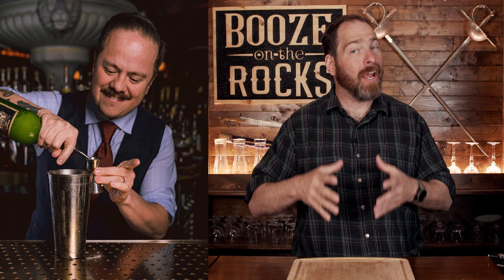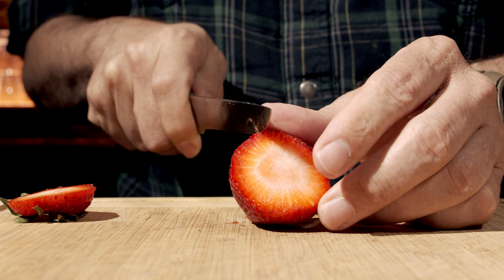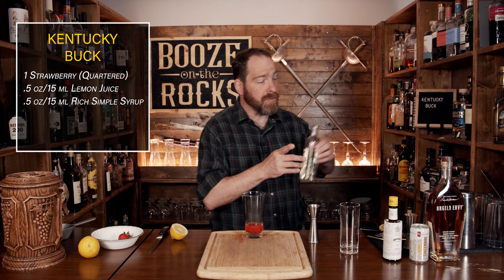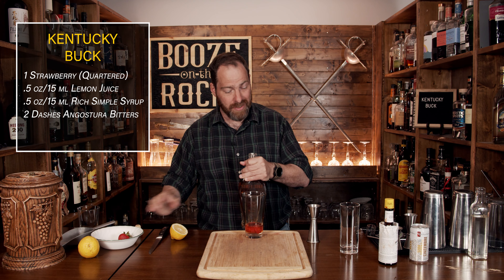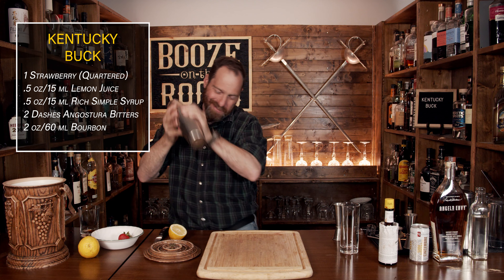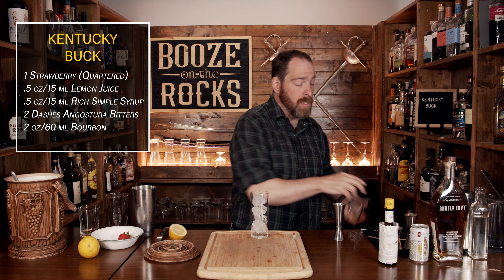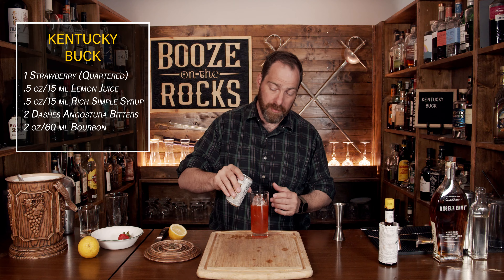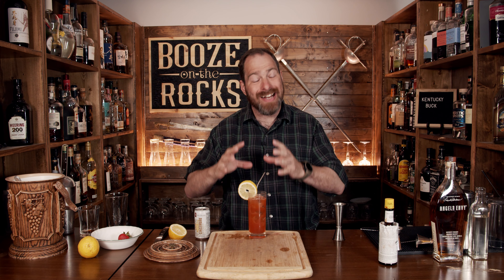How To Make The Perfect Kentucky Buck Cocktail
Created by Erick Castro, the Kentucky Buck has become very popular. The combination of bourbon and strawberries is delicious and easy to replicate. Try it out, and let me know what you think.

🍸 GLASSWARE 🍸

📗 FAVORITE BOOKS📗

KENTUCKY BUCK

1 Strawberry (Quartered)
2 oz/60 ml Bourbon
.5 oz/15 ml Lemon Juice
.5 oz/15 ml Rich Simple Syrup
2 Dashes Angostura Bitters
3 oz/90 ml Ginger Beer

METHOD

1. Add all of the ingredients to the shaker except the ginger beer.
2. Shake with ice for 8-10 seconds.
3. Fine strain into an ice filled highball.
4. Add the ginger beer.
5. Garnish with a lemon wheel.